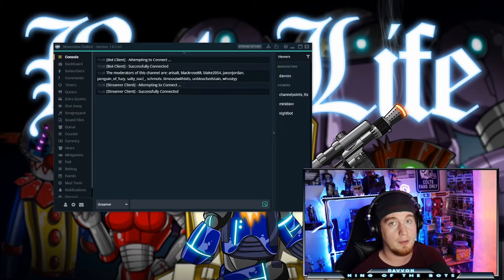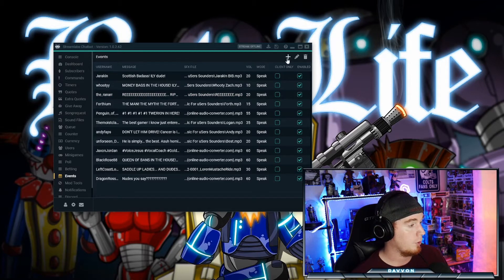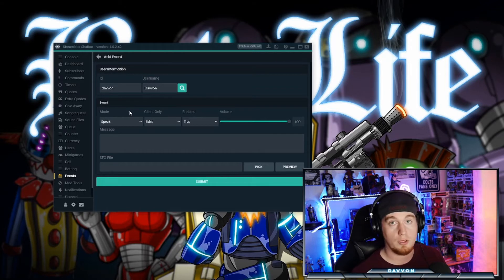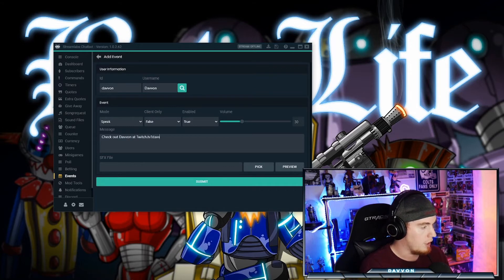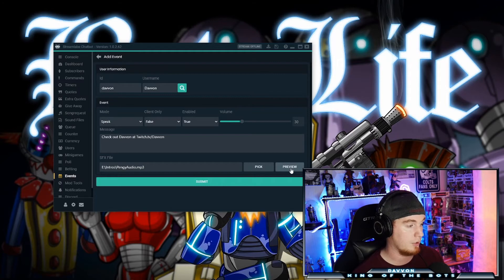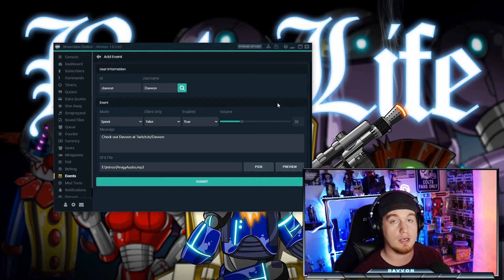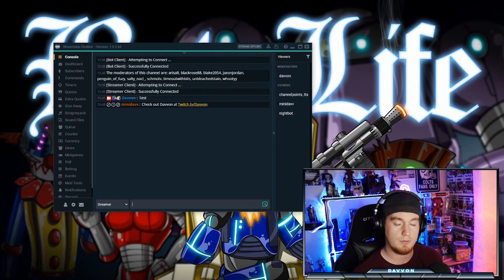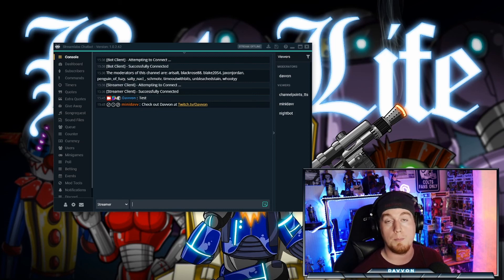STREAMLABS CHATBOT EVENTS ARE AMAZING!!!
A quick breakdown on how to add custom sound effects/alerts to your stream so that when your favorite viewers come by, it will literally announce their arrival. It is an amazing feature of Streamlabs Chatbot and is one I feel is underutilized, especially by smaller streamers.

Thank you all and I appreciate you! Have a good fourth!

Did I mention STREAMLABS CHATBOT EVENTS ARE AMAZING!!!